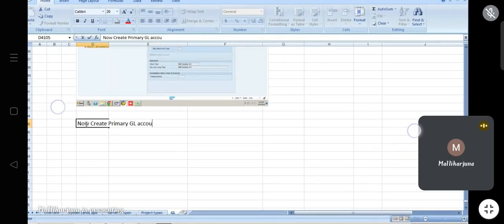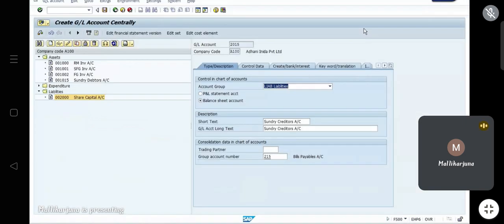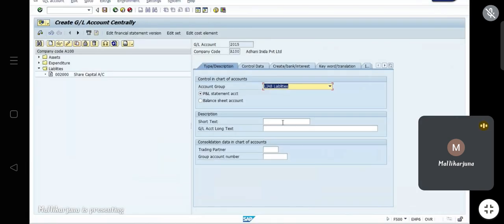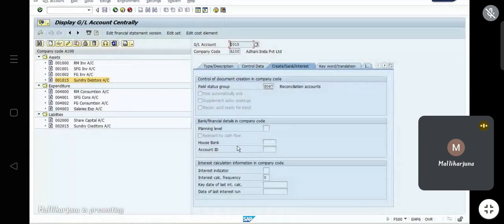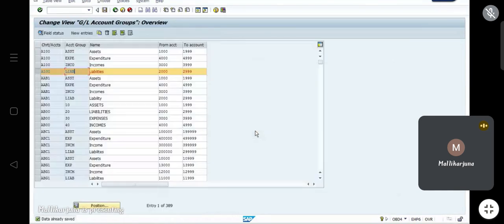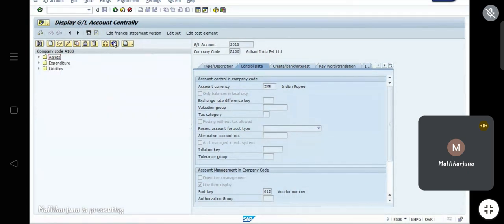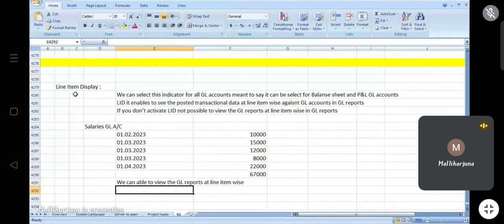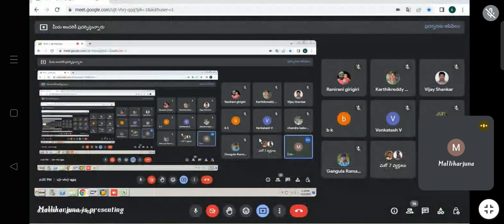Day 18 SAP FI GL Master Data fields Configuration Part 2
Day 18 SAP FICO GL Master Data fields explanation 2